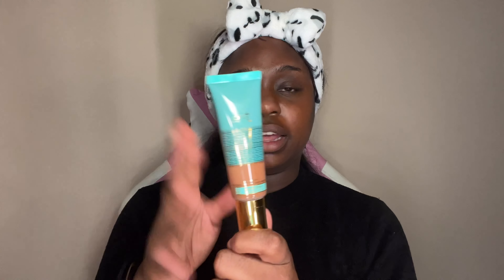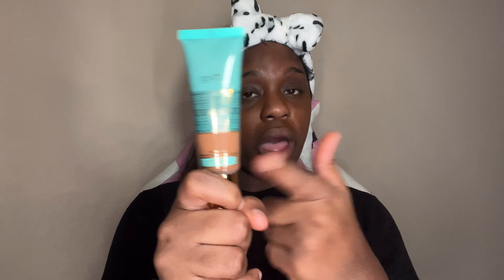NEW Juvia’s Place I Am Magic Radiance Foundation HONEST REVIEW. Is it giving?!? Shade Kenya VS Keno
Testing out the NEW Juvia’s Place I Am Magic Foundation and Sponge(Review)
Shade Keno And Kenya

Hope everyone is doing well . Most importantly how everyone is mentally doing well ❤️Sending love and positive vibes to you 🥰

Stay happy and positive whatever this life brings you, Take care Byeeeeeeeeeeeeeeeeeee😘